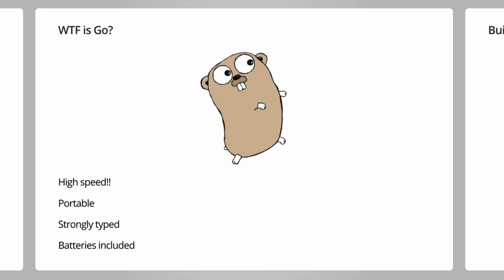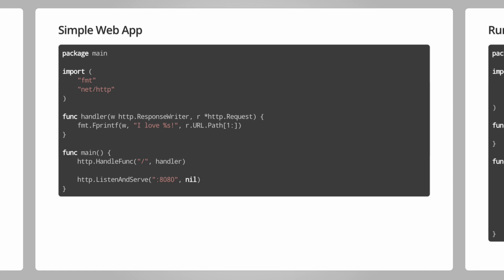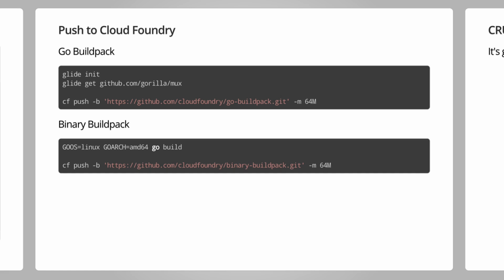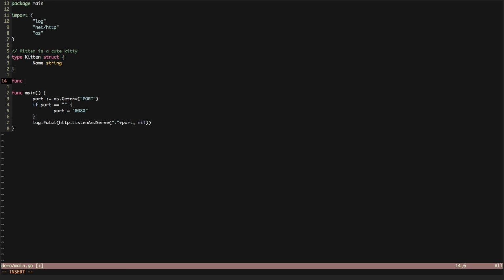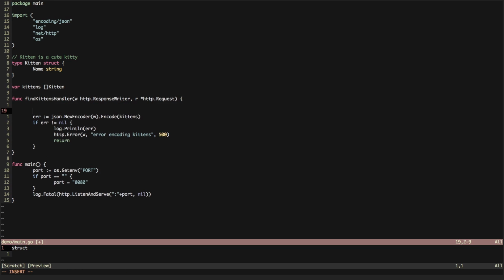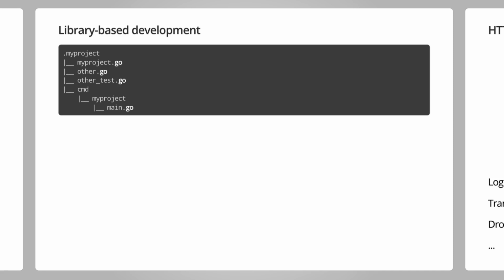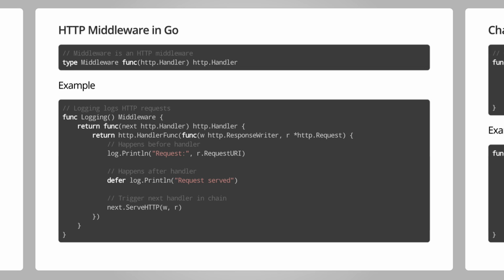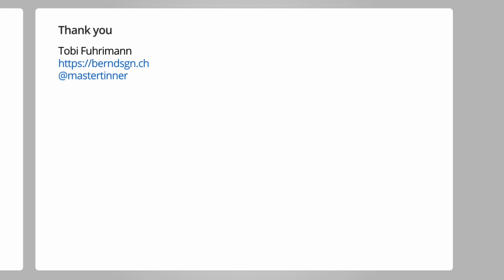Swisscom Application Cloud Webinar #8: Go web apps on Cloud Foundry (w/ Tobias Fuhrimann)